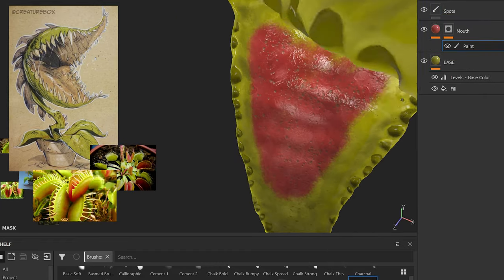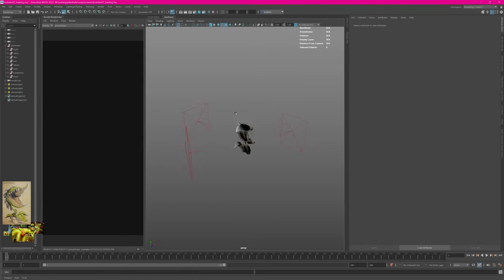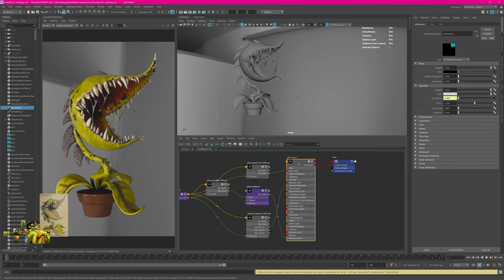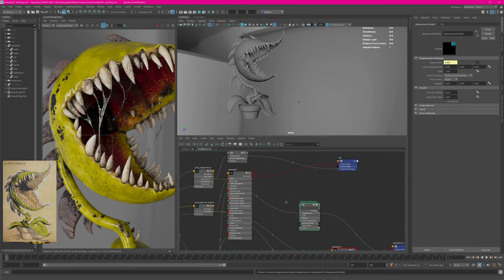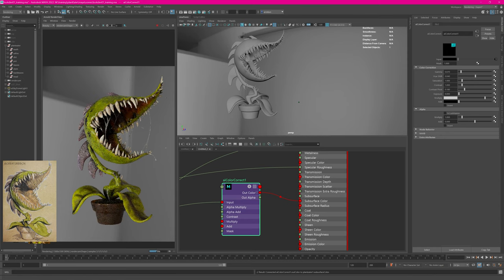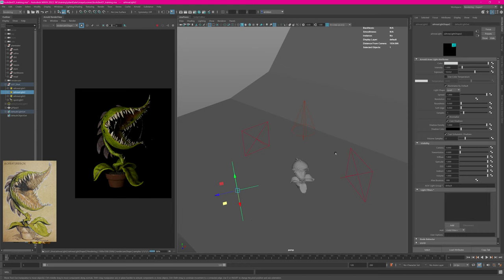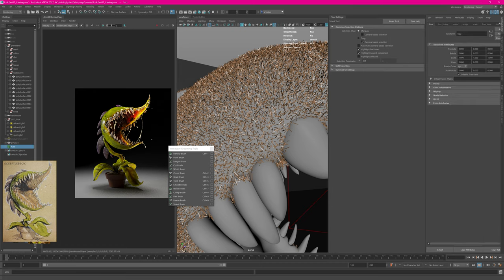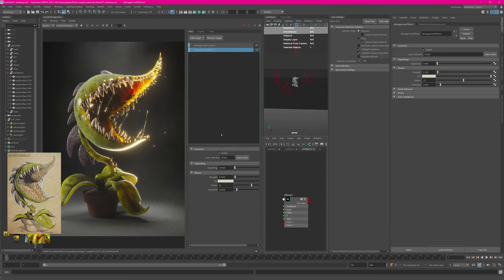Stylized Shading and Lighting Planteater - Part 2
Advanced shading and lighting techniques in Maya and Arnold. Download the source files below and follow along! Share your progress and tag me in your work.

...::: SOURCE FILES :::...

...::: Modelled by ARIK NEWMAN :::...

...::: DISCORD COMMUNITY :::...

...::: SOCIAL CORNER :::...

...::: AWESOME RESOURCES :::...

...::: MY GEAR :::...

0:00 Here we go!
0:18 Scene Files
0:30 Model sponsored by Arik Newman
0:58 Video Challenge!
2:41 Lighting Setup
5:33 Texture Import
8:34 Assigning Shader
9:01 Saliva Shader
10:00 Teeth Shading
12:55 Fin Shading
14:49 Main Shader
 17:05 Pot Shading
18:01 Scene Setup for Rendering
19:04 Lighting
22:53 Fuzzy Fuzz
26:30 Volume Lighting
28:27 Imagers
31:08 Master Piece